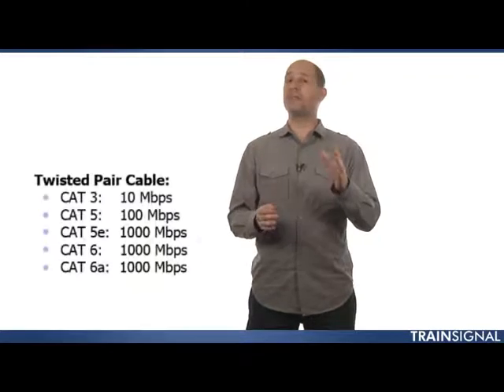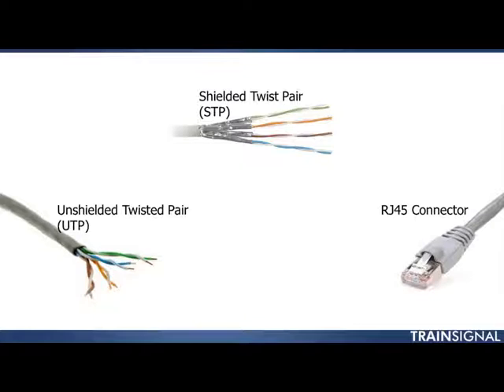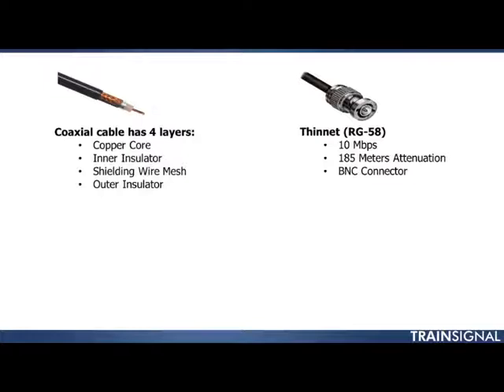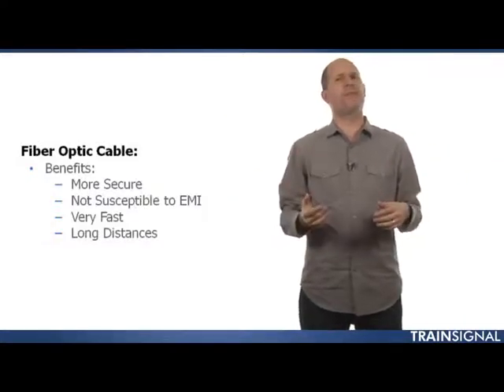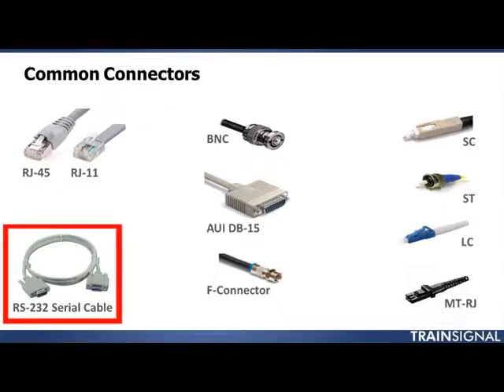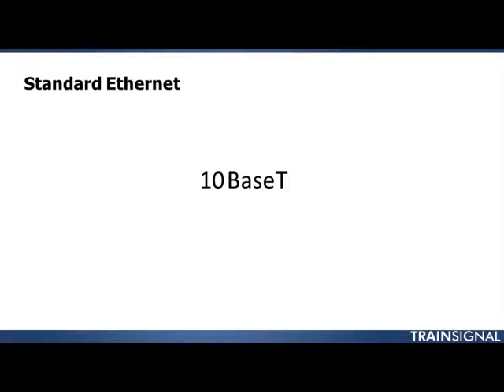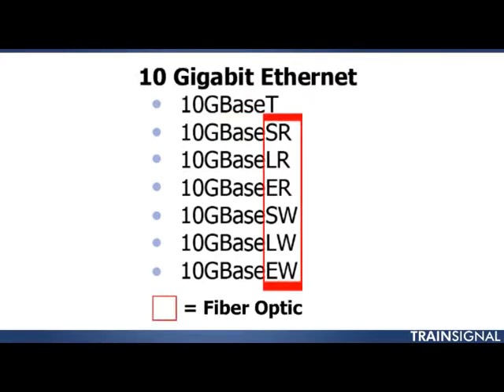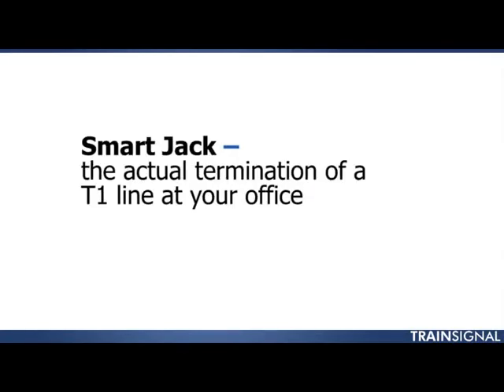Wired Network Media